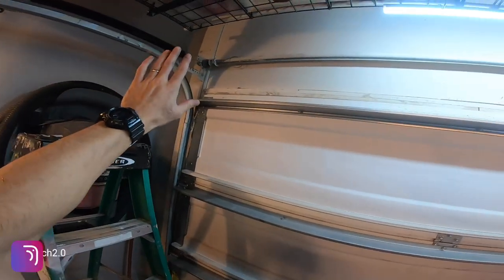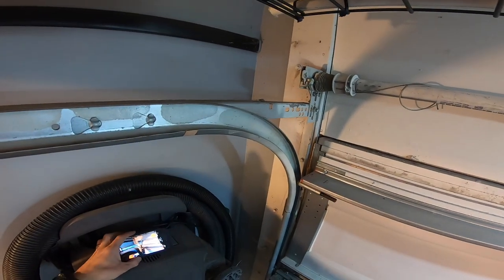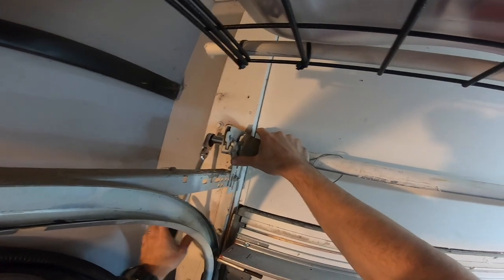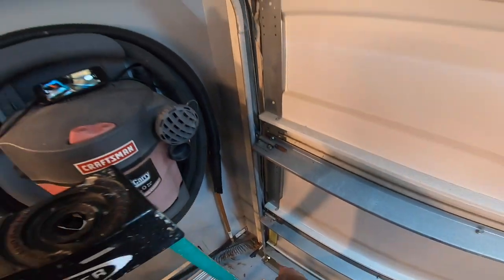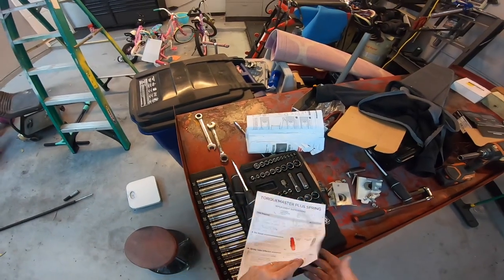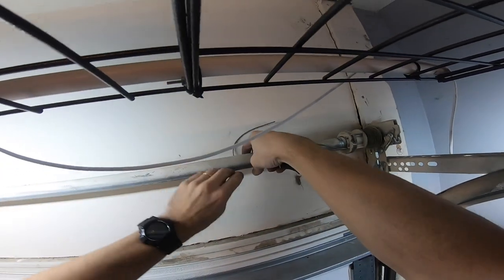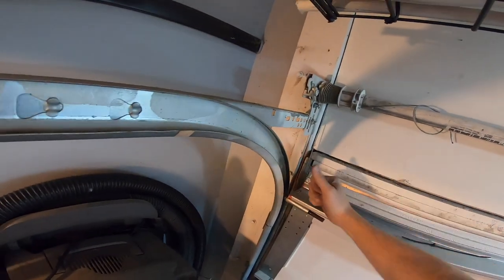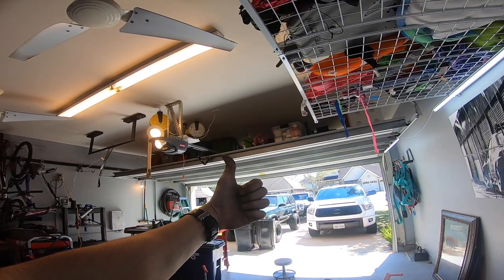How To Replace Garage Door Springs - Torquemaster Plus, Wayne Dalton / How to Wind unWind Springs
My Garage door Suddenly would not open. After some investigation i found it had a broken spring.   This Guide should help you through the same process , replacing spring and gettin the garage back up and running with out spending a lot of money.

And here is the lithium grease I recommend for the bearings